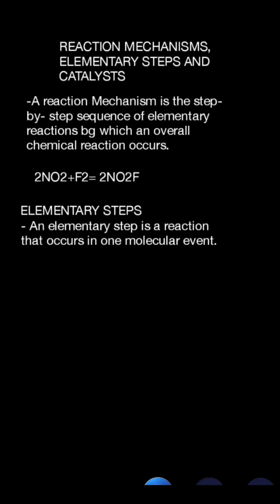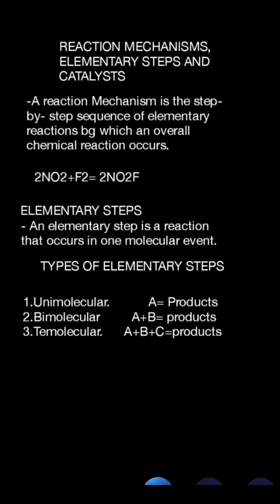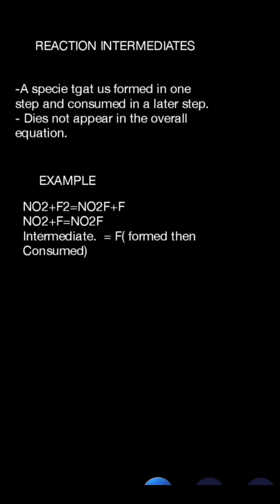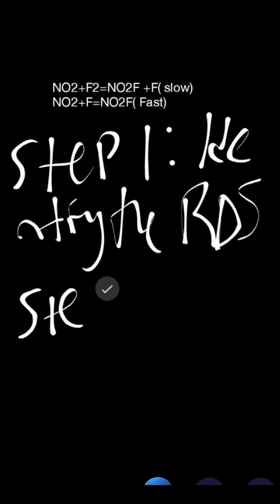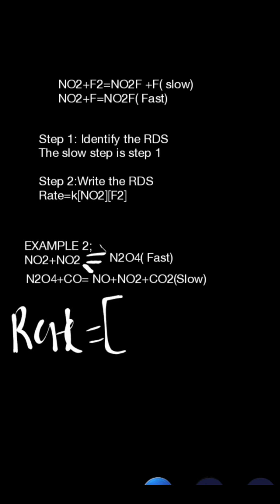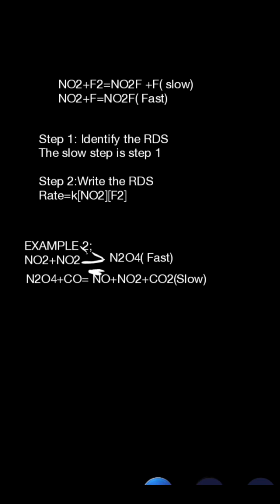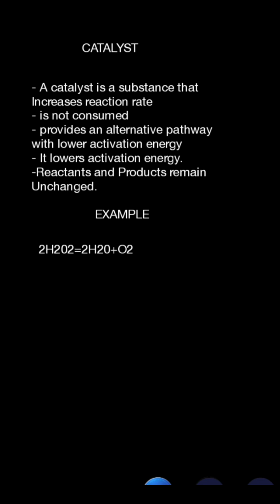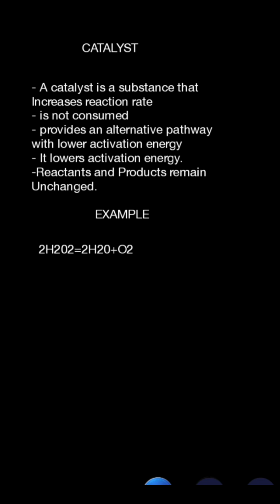Chemical Kinetics; Reaction Mechanism, Elementary Step and Catalyst Lesson